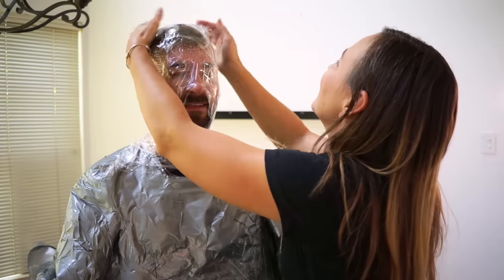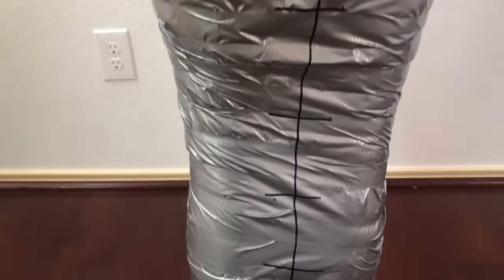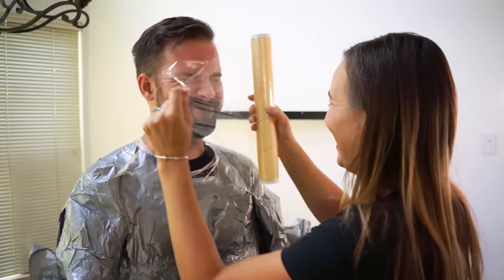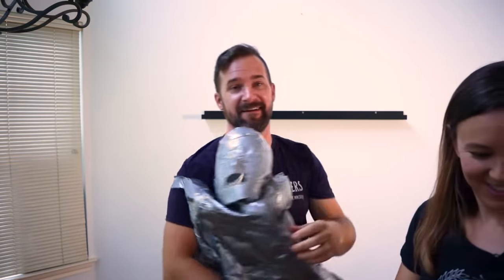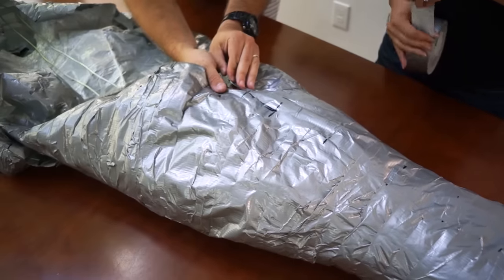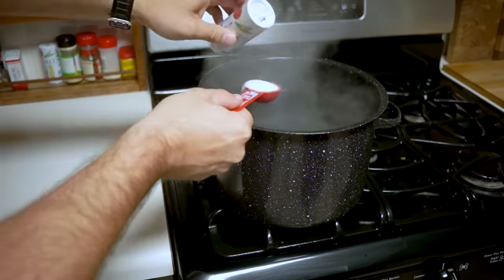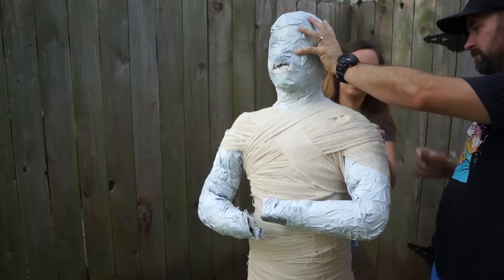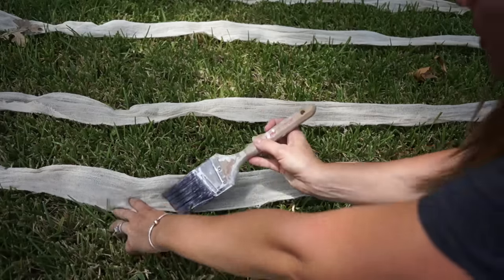DIY Halloween Mummy (The most fun way to make one!)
Jaimie & Jay make a DIY Halloween Mummy! Learn how to make a life-sized, realistic mummy using simple materials and with barely any tools required. 💀👻🎃

Learn how to make a DIY Halloween Mummy! This was a really fun and easy DIY Halloween project that is perfect for upping your Halloween game this year! We start by making a duct tape form and then filling it with upcycled newspaper.

This project uses normal materials that you probably already have around the house and only takes about a few hours to make. No complicated tools are necessary and it's a great project to do with the kids!

We go all out for Halloween every year and do a huge haunt at our house. This DIY Mummy is going to be a great new addition to our setup.

Did you enjoy the video? We'd love to hear your feedback in the comments!!

MATERIALS:
- Duct Tape
- Cheese Cloth (Grade 10)
- Plastic Wrap
- White Spray Paint
- Skeletal Hands
- Thick Wire
- Acrylic Paint
- Black Tea
- Recycled Newspaper (Filler Material)

TOOLS USED:
- Black Marker
- Paint Brush